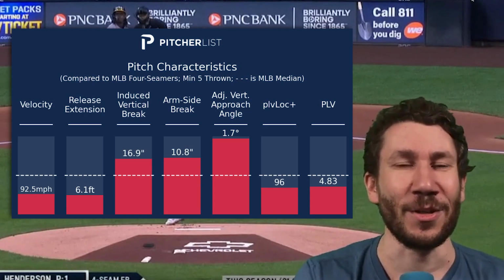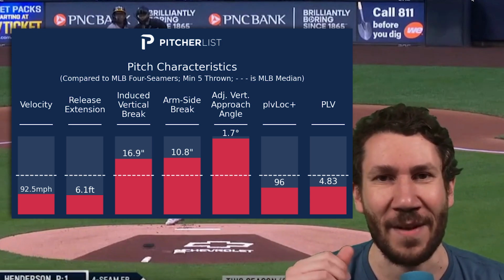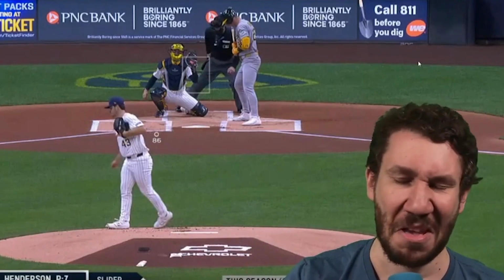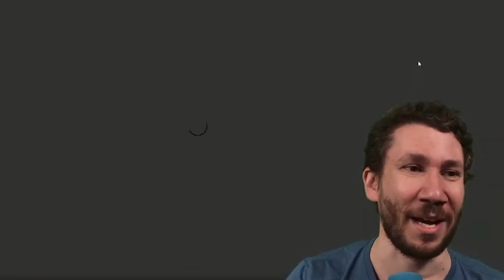Logan Henderson's Fastball/Changeup Combo Is Terrific I Pitcher Video Breakdown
Support us: PitcherList.com/premium
Follow on Playback: Mon-Fri 10:00am - 12:00pm EST